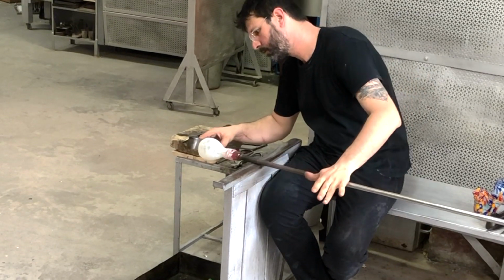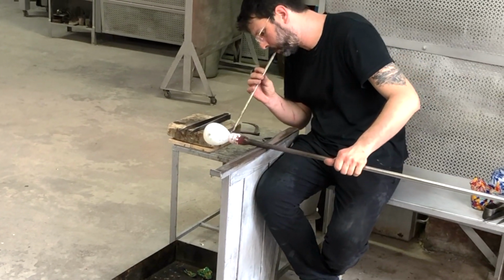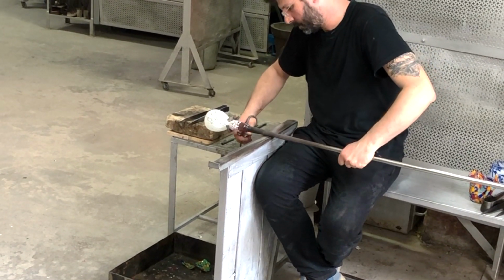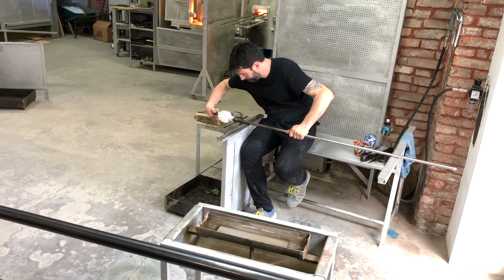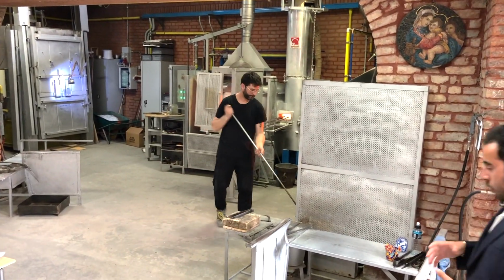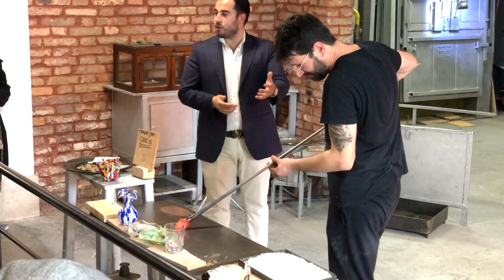Maestro artigiano vetraio lavora a mano un cavallino alla Vetreria Ducale di Murano, Venezia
Un artigiano Maestro vetraio realizza, interamente a mano, un piccolo vaso di vetro e un cavallino rampante, sempre in vetro, alla Vetreria Ducale di Murano, Venezia.

Buona visione!